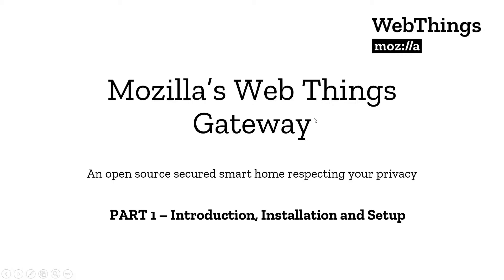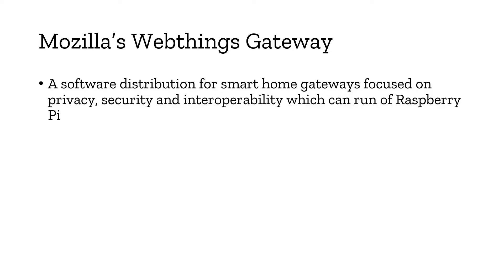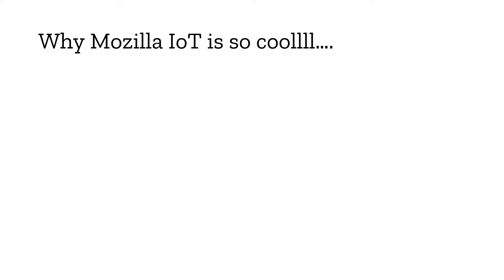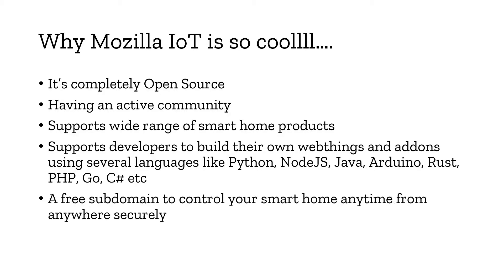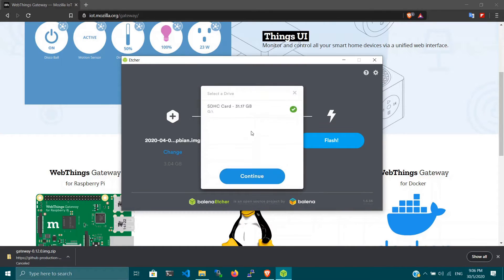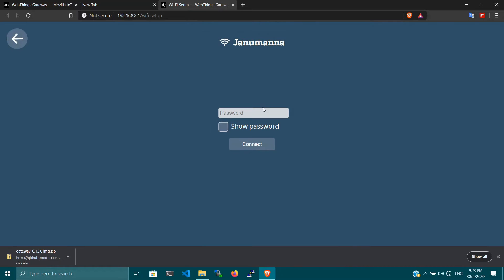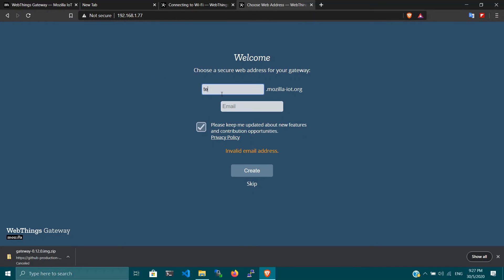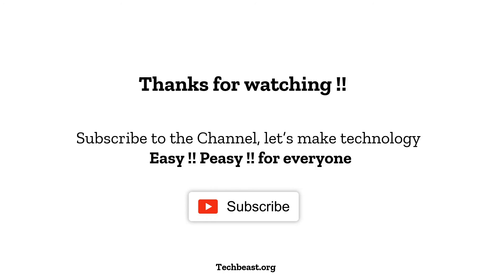Part1 - Installation and Setup of Mozilla's WebThings Gateway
An Intro video to build your smart home system using Mozilla's WebThings Gateway